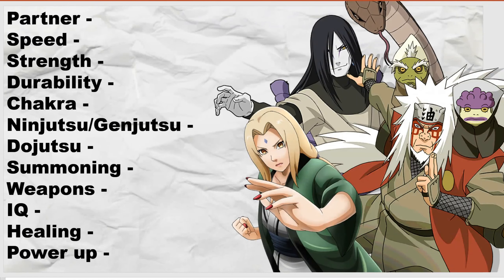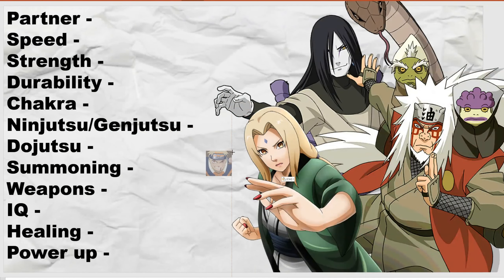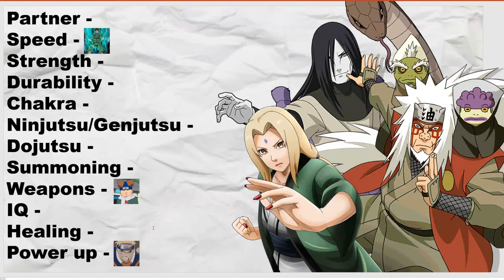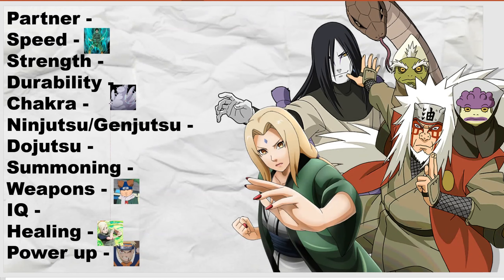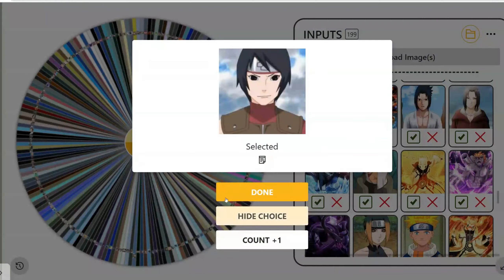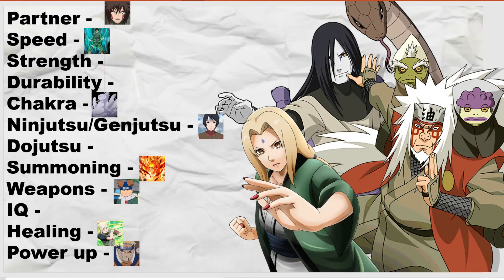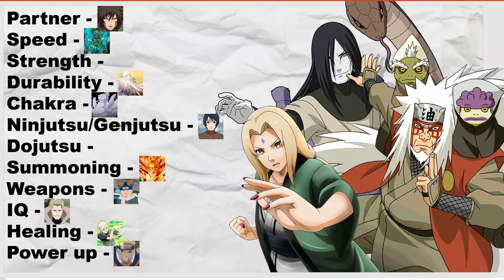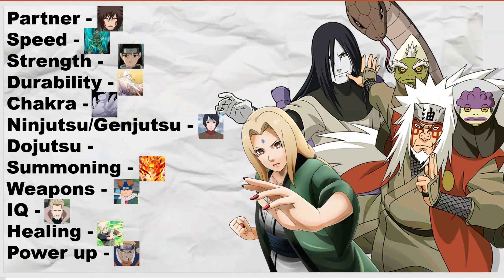Building a Naruto Character to Beat the Legendary Sannin